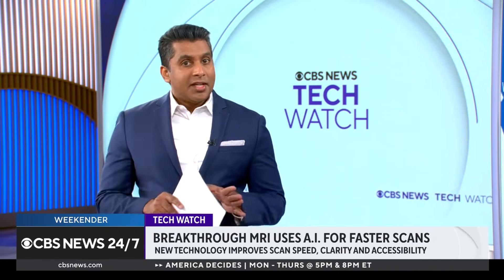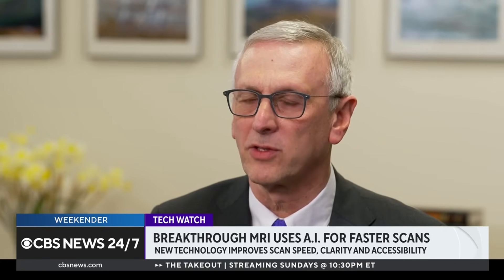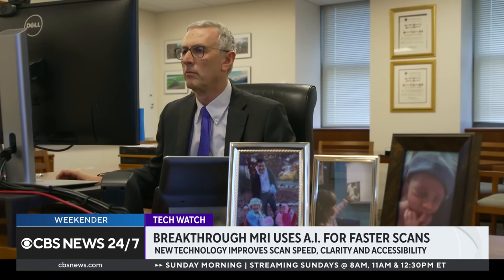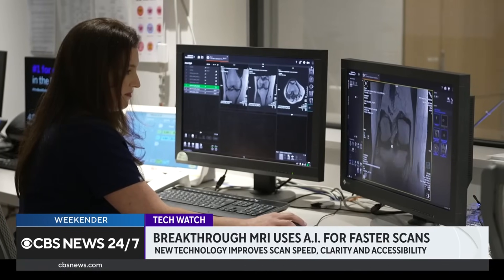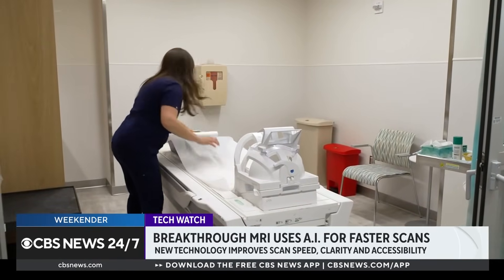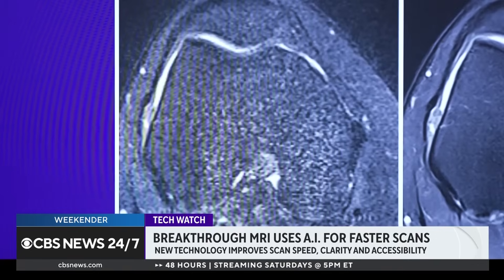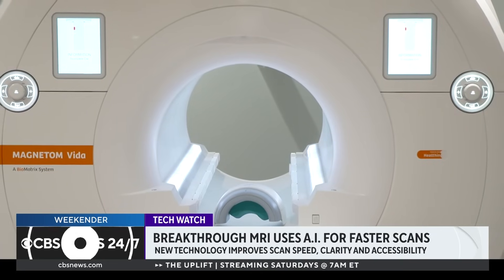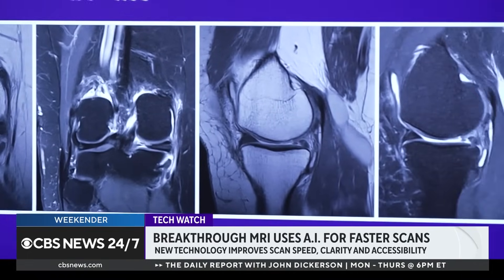Breakthrough MRI technology uses AI for faster scans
NYU Langone Health and Meta have developed a new type of MRI that dramatically reduces the time needed to complete scans through artificial intelligence. CBS News correspondent Anne-Marie Green reports.